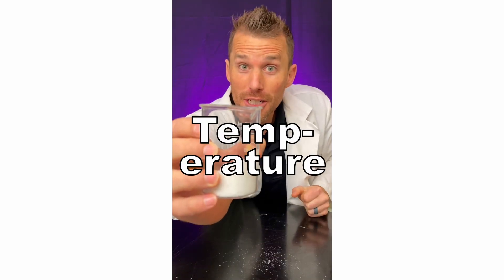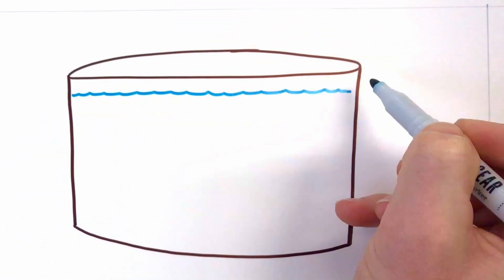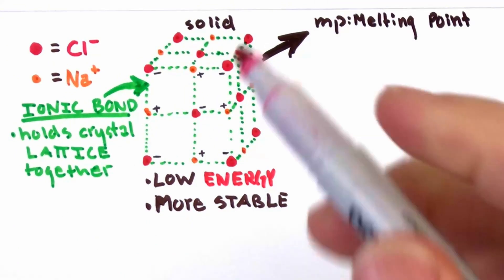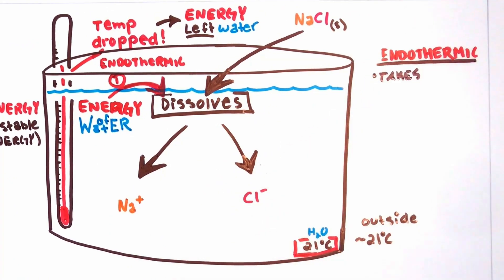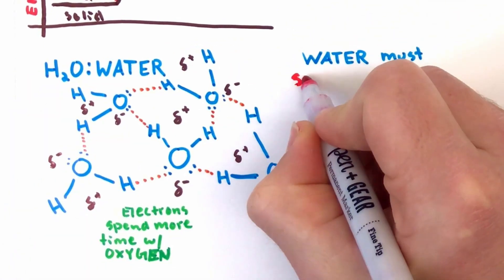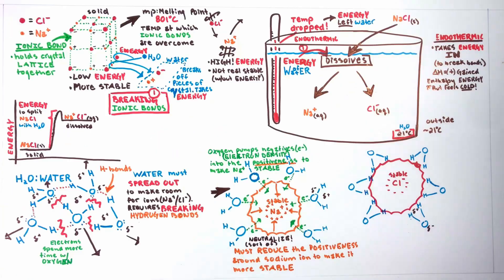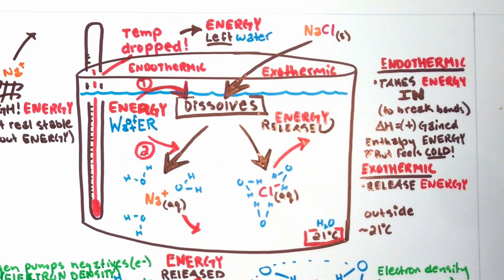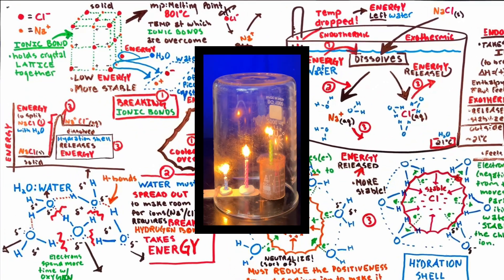What does Salt do to Waters Temperature??? Handwritten Tutorial Explanation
I never noticed what happened when I dissolved regular table salt in water. Do you know? Let's drop in table salt (NaCl), Sodium Chloride, in water and see what happens to the temperature. Help me by letting me know all things things I missed or messed up on!
In this video learn about:
IONIC BONDS, HYDROGEN BONDS, ENDOTHERMIC REACTIONS, EXOTHERMIC REACTIONS, HYDRATION SHELLS
If you liked it here are a few others I’ve enjoyed too!